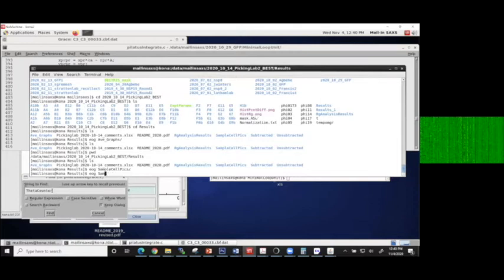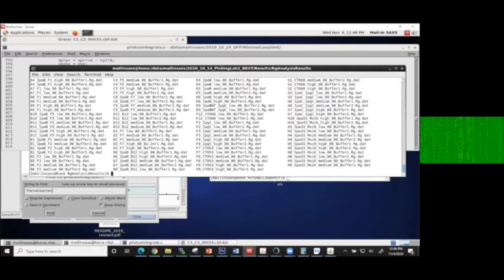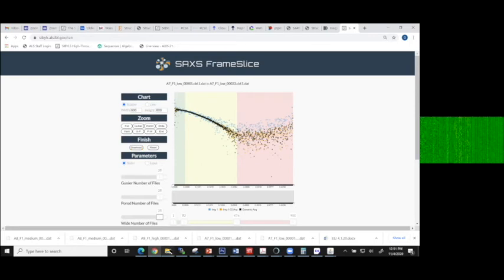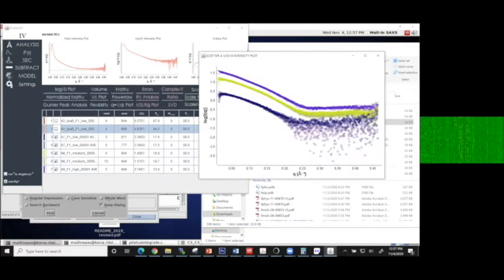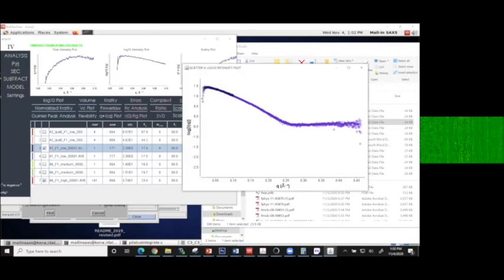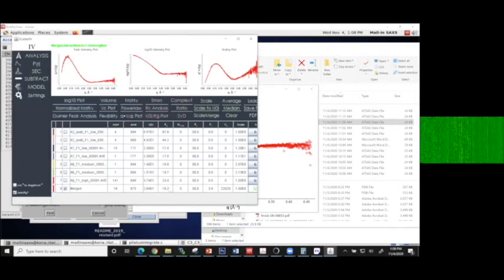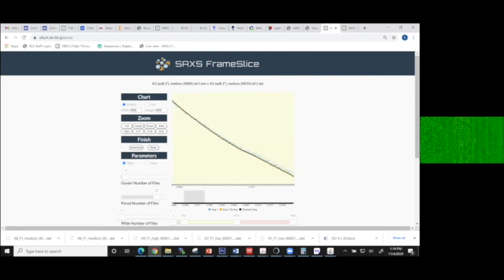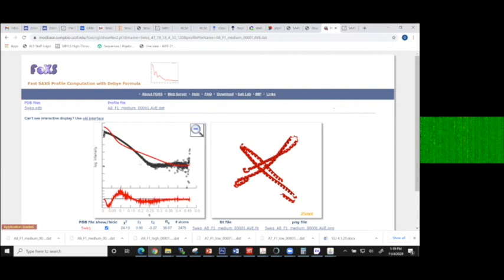HT-SAXS webinar with Dr. Greg Hura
This short tutorial, recorded on Nov. 4th, 2020, goes through analyzing HT-SAXS data collected at the SIBYLS beamline 12.3.1.